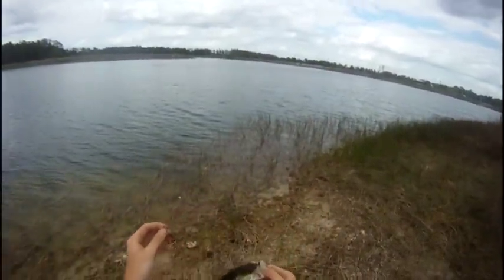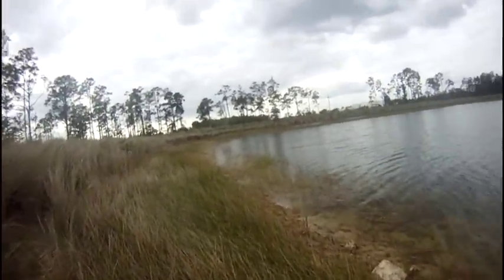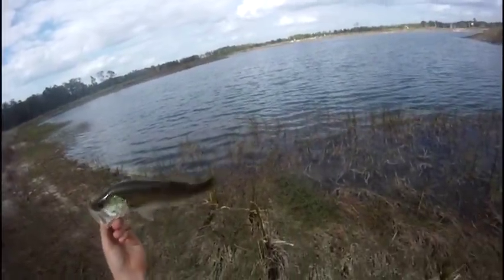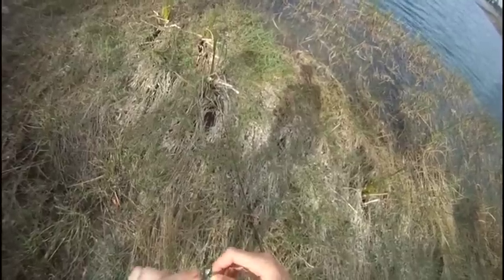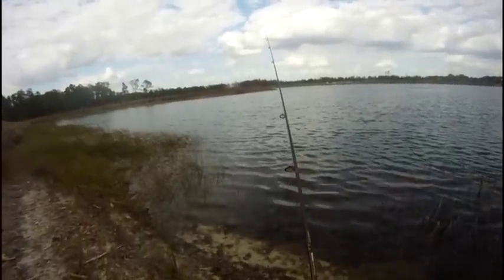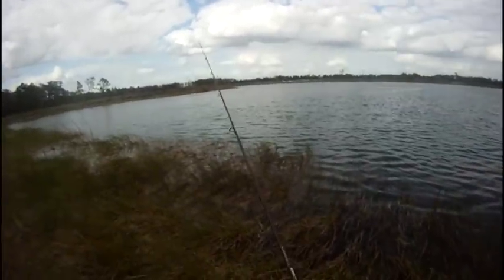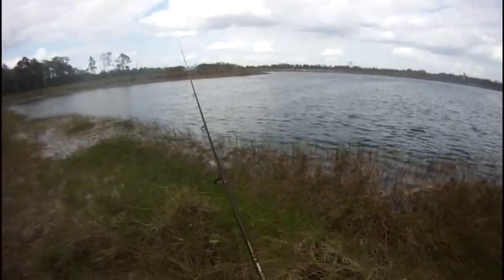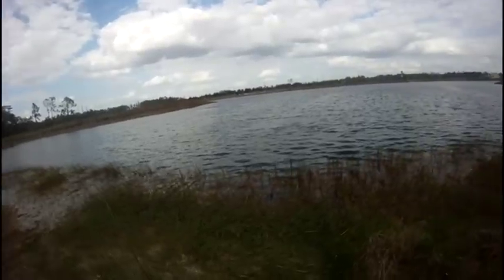GoPro: Bass On Top Water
Just throwing a zoom u vibe worm on a owner 3/0 hook. Filming with gopro on hat cam.